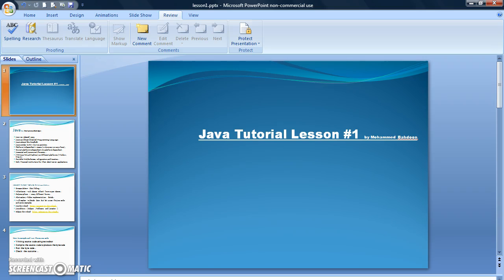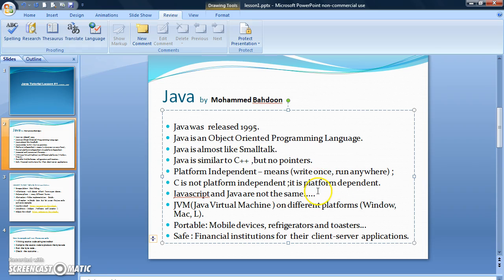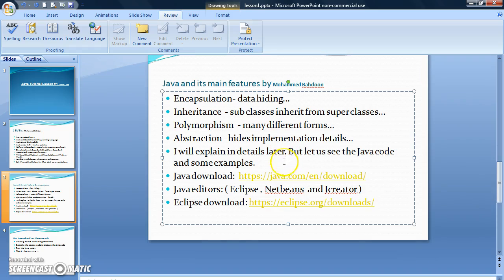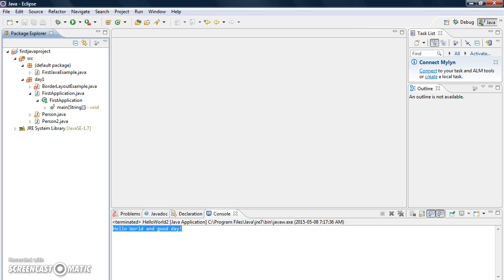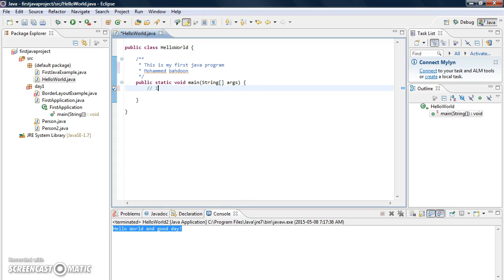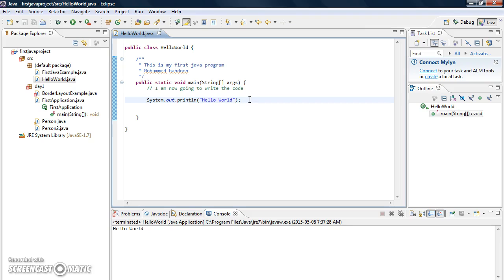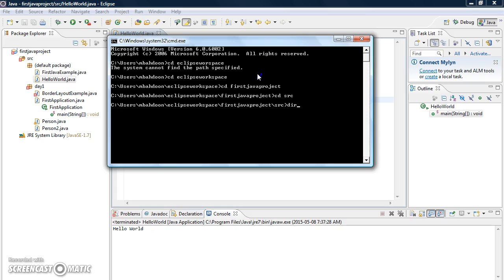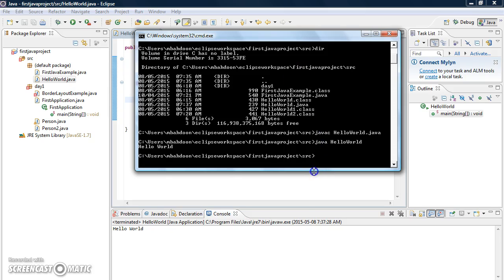Java tutorial Lesson#1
Java tutorial. On how to learn java. First Java tutorial